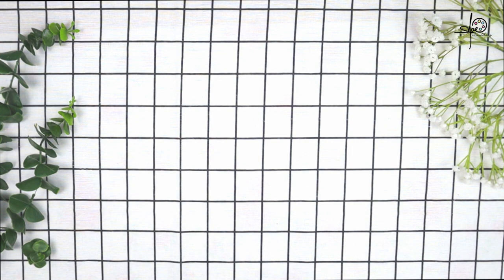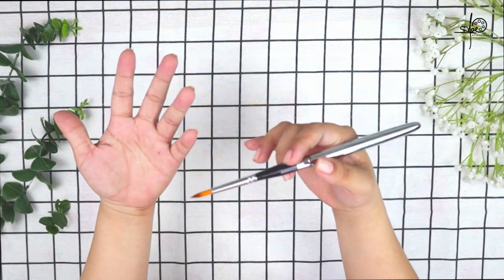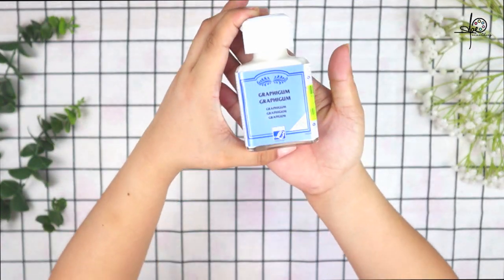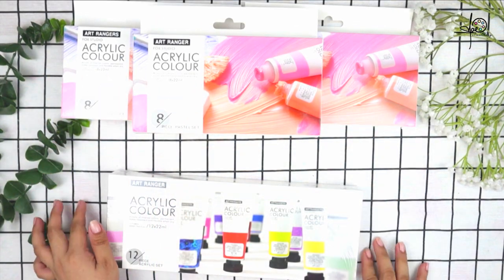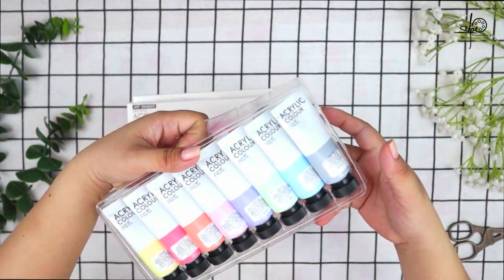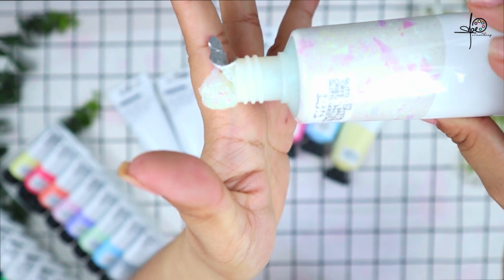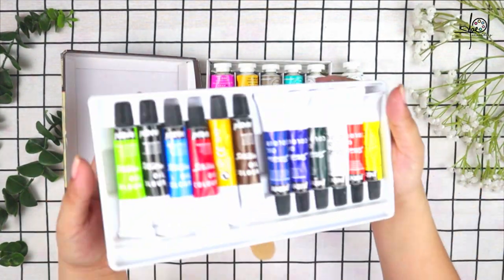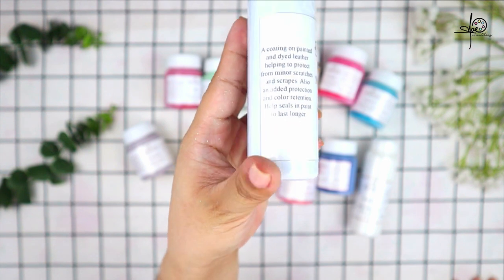ART HAUL Philippines | MaeSomething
Today's video is an Art Haul of painting materials I bought as a birthday gift for myself last week :D

LINKS:

00:27 Watercolor Journal / Sketch book from Cirilla Handmade
6 x 9 inches | 80 Pages Portrait

00:49 Maped Plastic T-Square 60cm

01:02 Derwent Battery Eraser

02:01 Lemonspace Collapsable Watercolor Travel Paint Brush made with Metal and Synthetic Hair #8

03:59 L&B Watercolor Medium: Lefranc Graphigum (Masking Fluid) 75ml

05:18 Acrylic Paints from The Oil Paint Store

06:47 Painting Supplies from Ng Bros Enterprise
** some of their products are not available on Shopee so it's best for you to contact them directly on these links:

07:34 Art Ranger Acrylic Paints 12 Tubes 22ml - Regular Set

08:36 Art Ranger Acrylic Paints 8 Tubes 22ml - Pastel Set

09:54 Art Ranger Acrylic Paints 75 ml
P60.00 per tubes
** contact Ng Bros Enterprises directly via FB or IG to avail this

11:33 Focus PermaPaint Gold 100ml
Php 110.00 per tub

11:44 Focus Nylon Brush Round # 767 (7 pc set)

11:56 Palette Knives

12:04 Paint Brushes for Acrylic and Oil
Kulay Art Materials 2825 Synthetic Golden Taklon Filbert 4

12:57 Maries Oil Color Paints
Maries Master Oil: Magenta Light 303 60ml
Maries Master Oil: Naples Yellow 210 60ml
Maries Oil Color: Brown Grey 694 50ml
Maries Oil Color: Titanuim White 104 50ml
Maries Oil Color: Phathalo Turquoise Light 550 50ml

13:18 Pebeo XL Studio Oil: Studio Oil 12 Colors Set

13:37 Winsor & Newton Medium: Dammar Varnish 75 ml

13:49 Canvas Panels

14:27 Leather Paints from The Leather Cottage
Or look for LEATHERBUDDY in Shopee

15:19 Matte Top Coat for Leather Paints